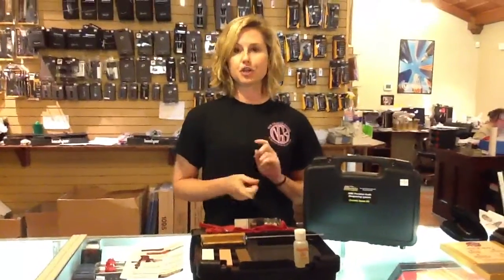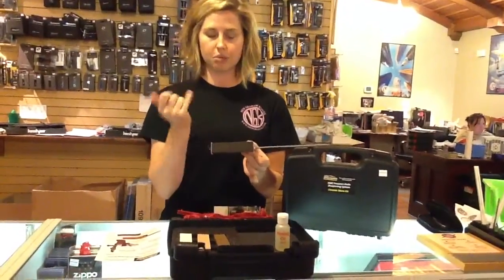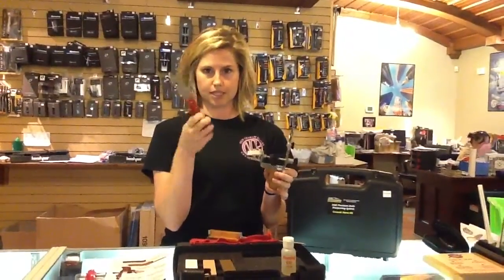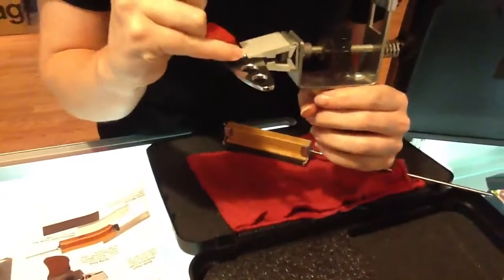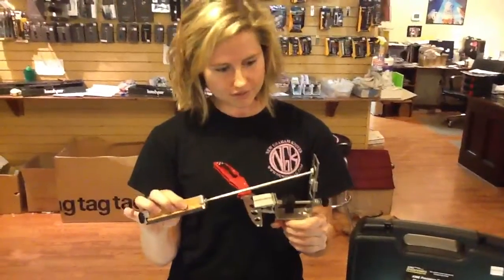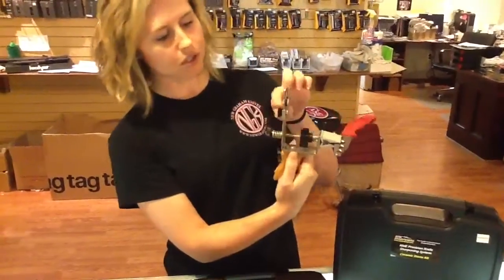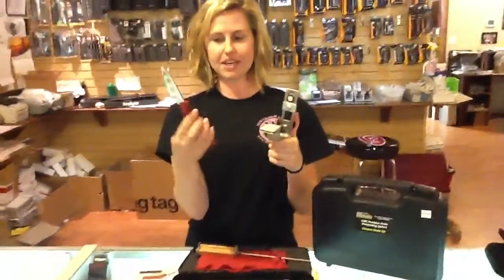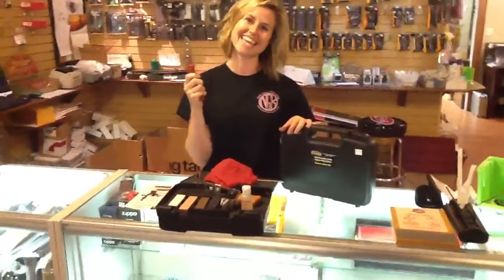KME knife sharpener